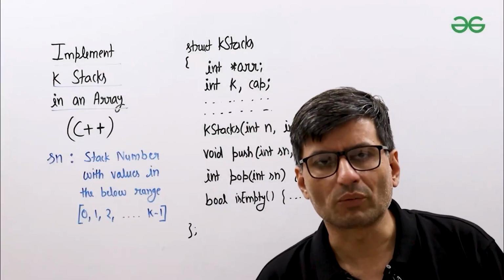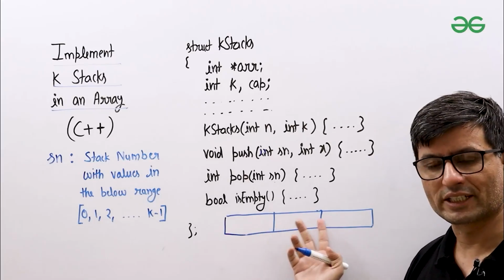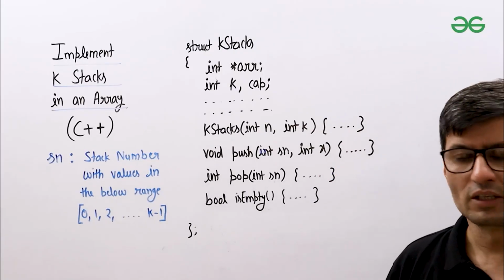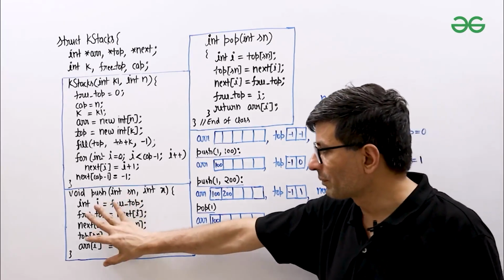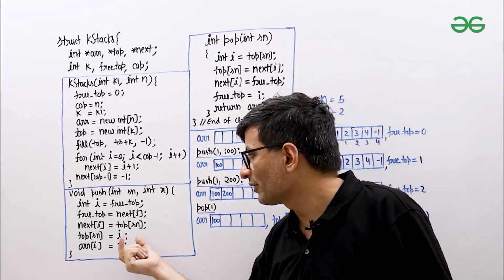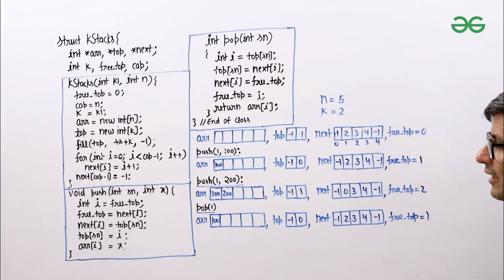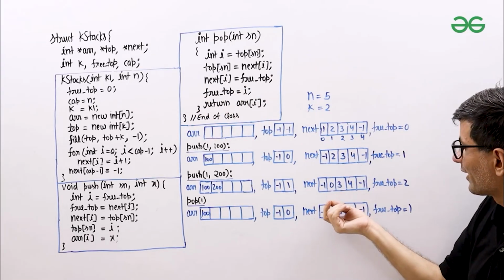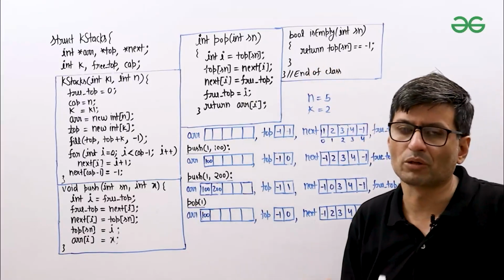11 Implement K Stacks in an Array in C++